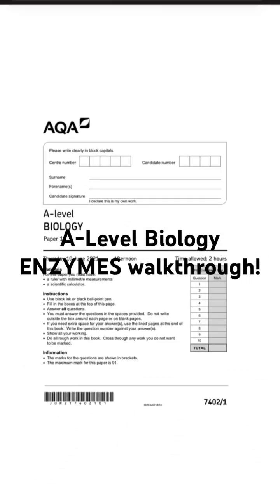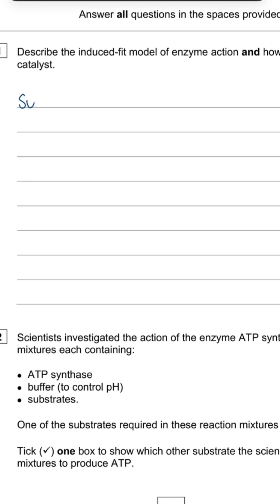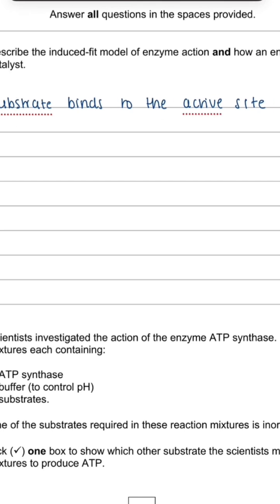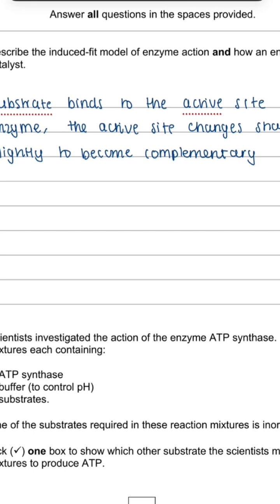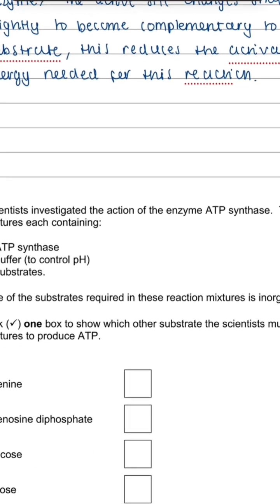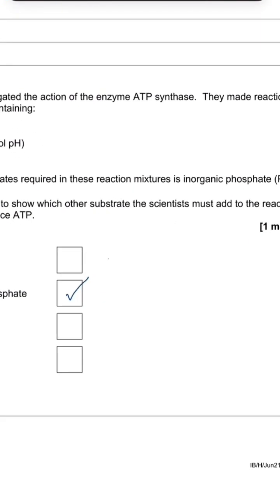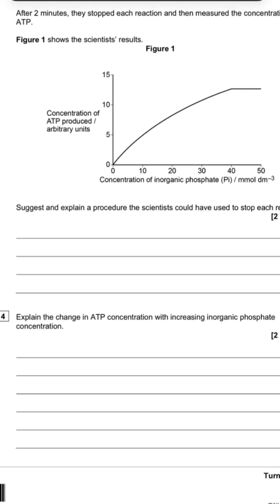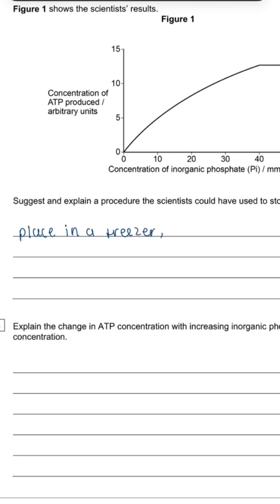A level Biology Enzymes Walkthrough